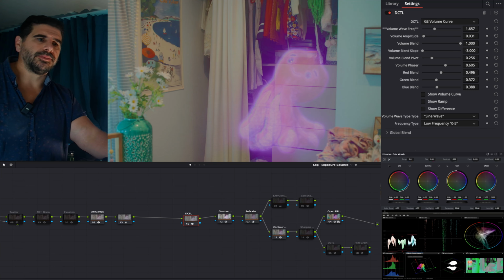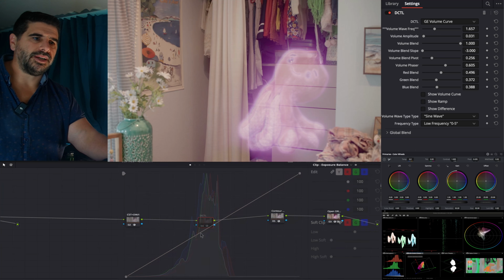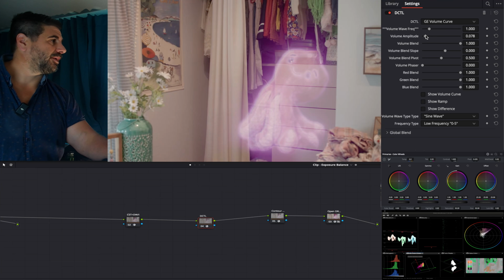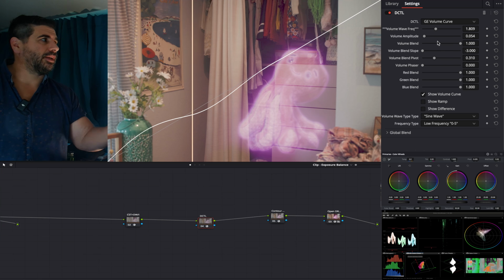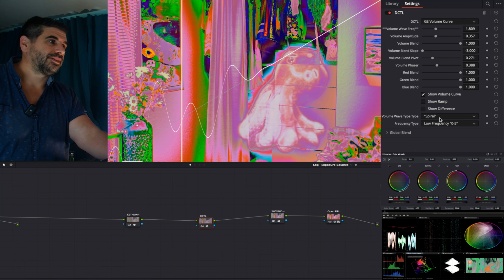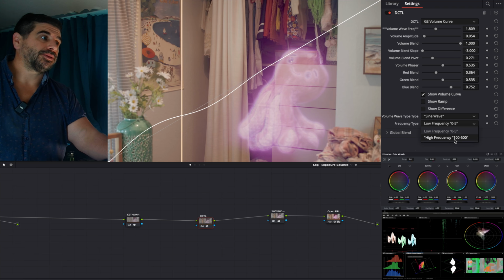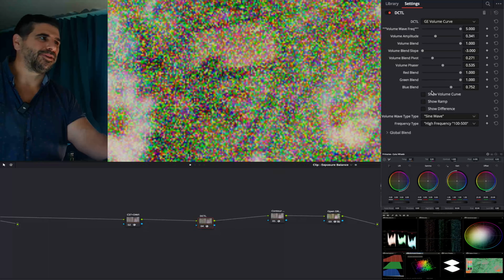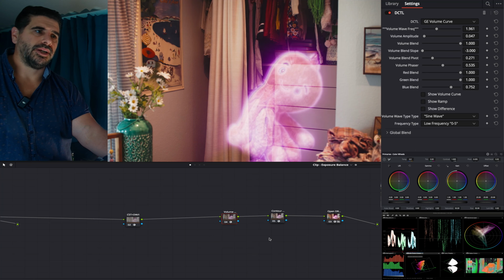The Volume Curve DCTL - From my Personal Resolve Toolbox.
The volume curve... It's custom curves but made fundamental more better and more fun. Give your shadows a little bump of love.